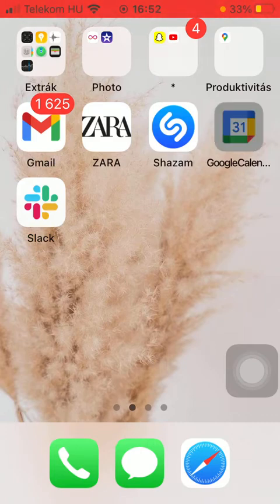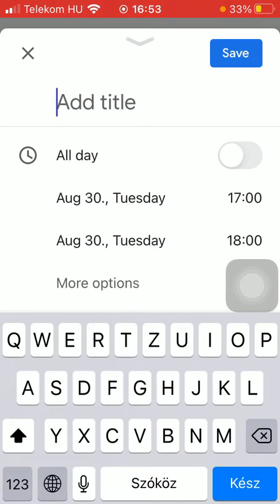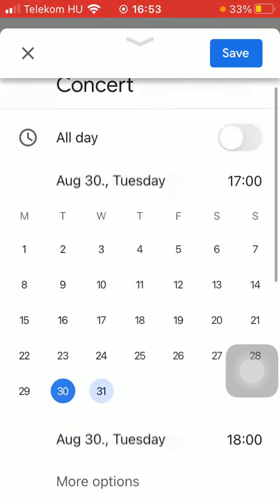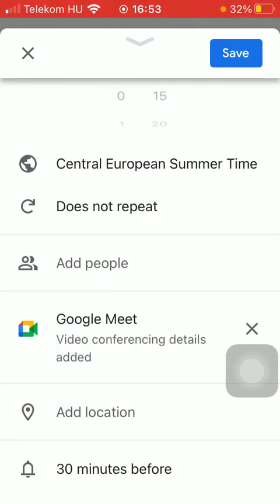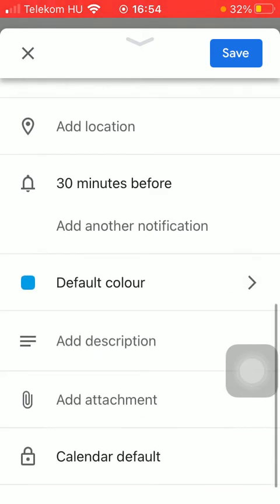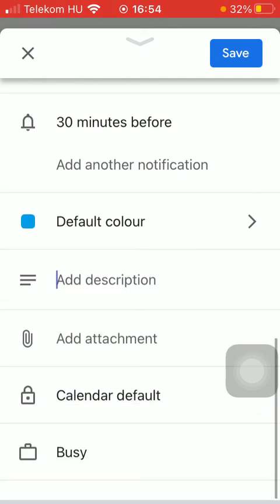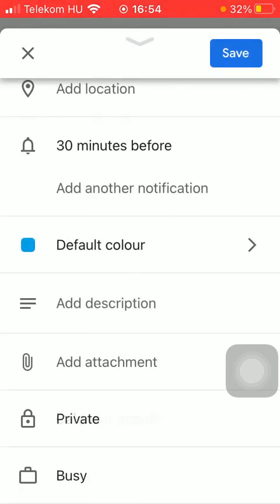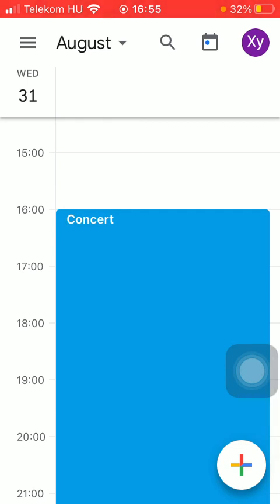How to add events on Google Calendar? - Google Calendar Tips